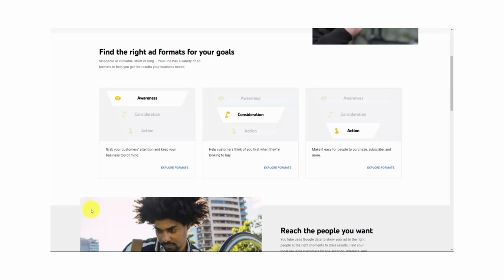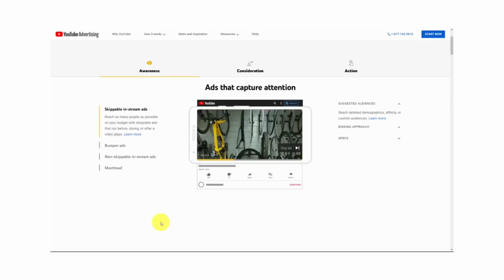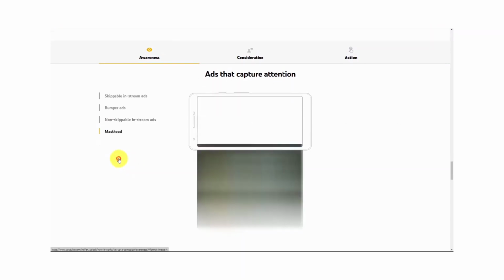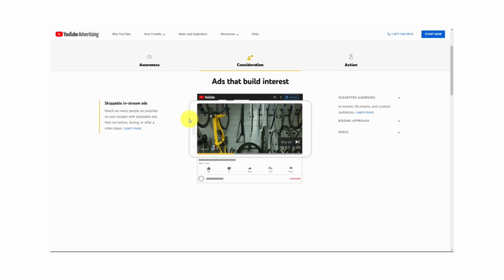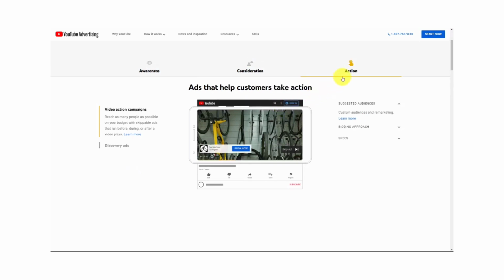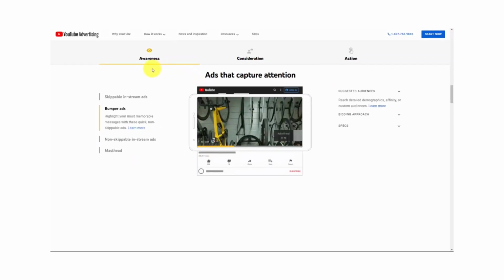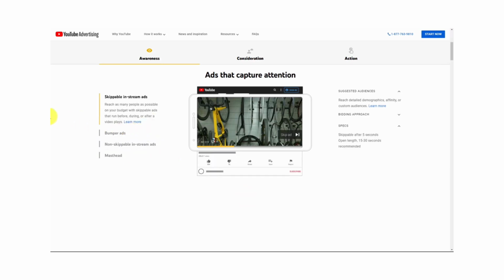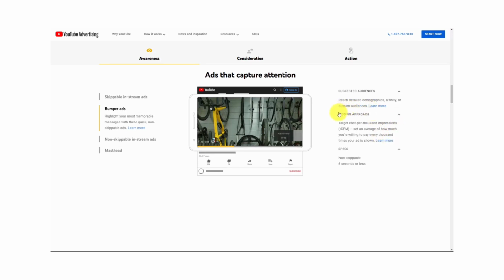Ad Formatting YouTube videos freecourse youtube learning Addesign tips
The description for an ad formatting video should be concise yet informative, highlighting the key aspects of the content while enticing viewers to watch. Here's a draft:

"Unlock the secrets of effective ad formatting with our comprehensive video guide! In this engaging tutorial, we delve into the art and science of crafting compelling ads that captivate your audience and drive results. From attention-grabbing headlines to persuasive copywriting and visually stunning graphics, discover proven strategies to elevate your advertising game. Whether you're a seasoned marketer looking to refine your skills or a newcomer eager to learn the ropes, this video has something for everyone. Learn how to optimize your ad layout for maximum impact across various platforms and devices, and gain valuable insights into consumer psychology to boost your campaign performance. With actionable tips and real-world examples, you'll be equipped to create ads that stand out in today's crowded digital landscape. Don't miss out on this opportunity to master the art of ad formatting and take your marketing efforts to the next level. Watch now and unleash the full potential of your advertising campaigns!"